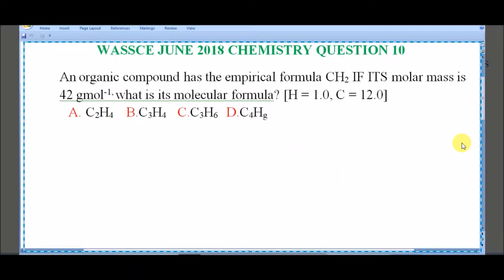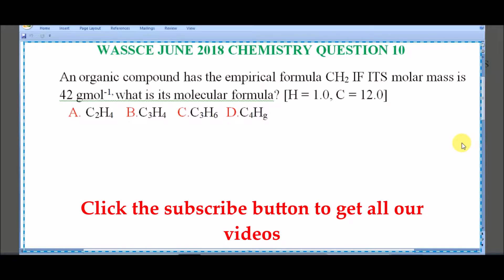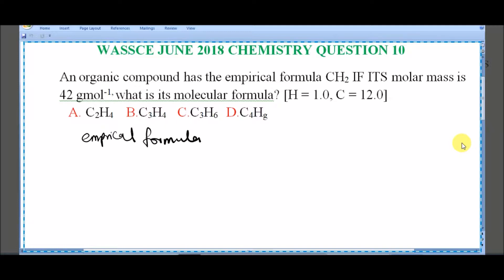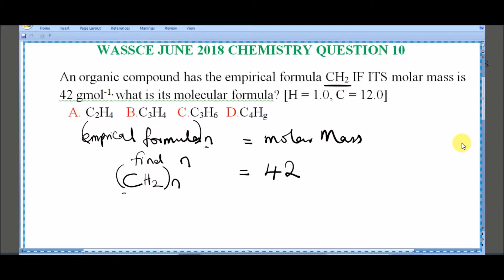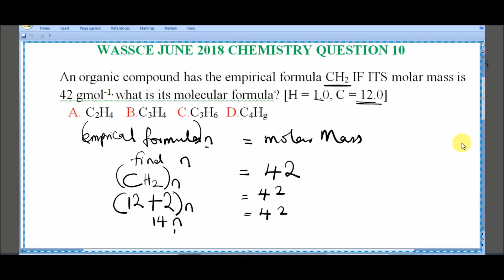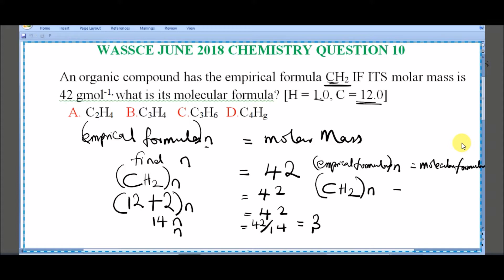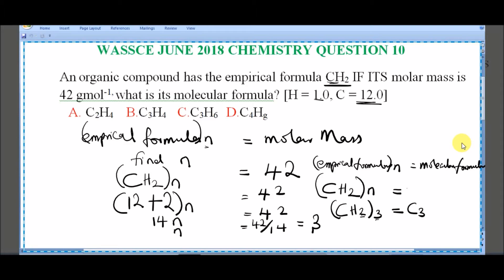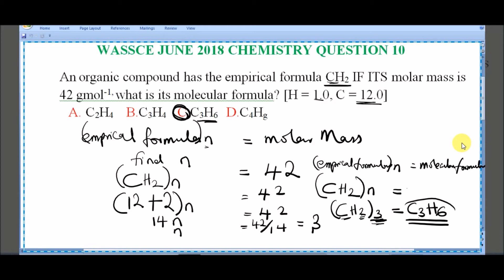WAEC CHEMISTRY PAST QUESTION 10 2018 Emprical Formular